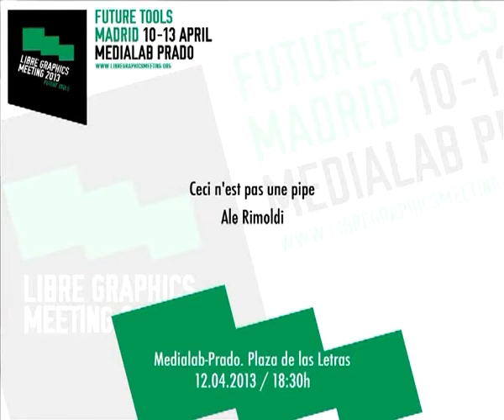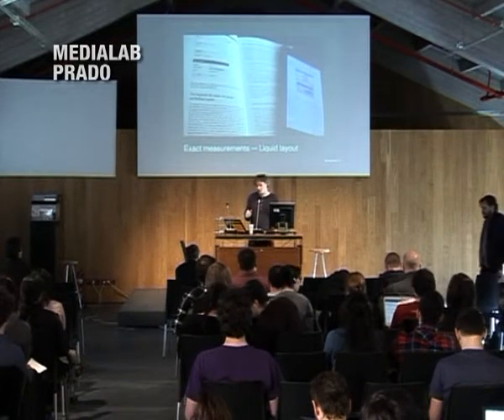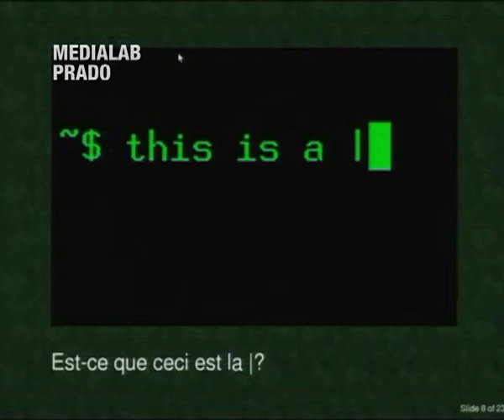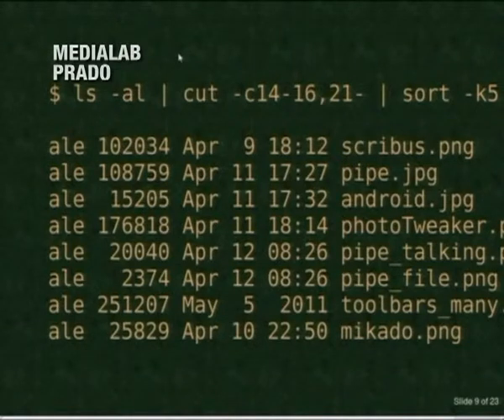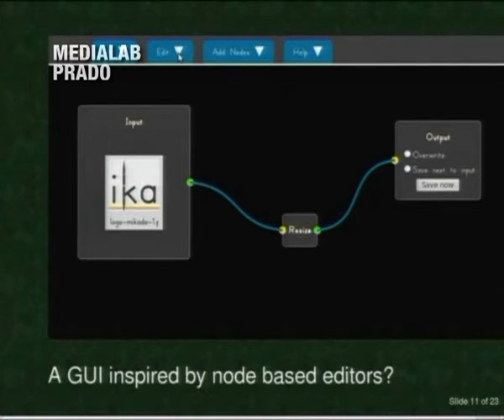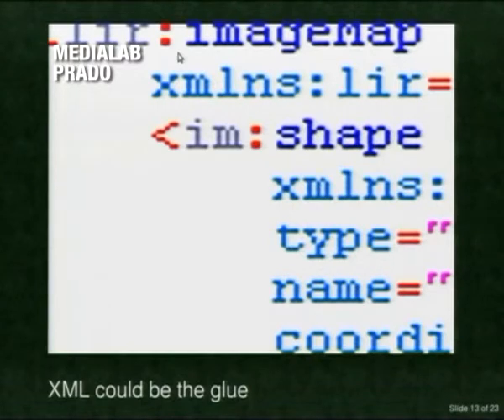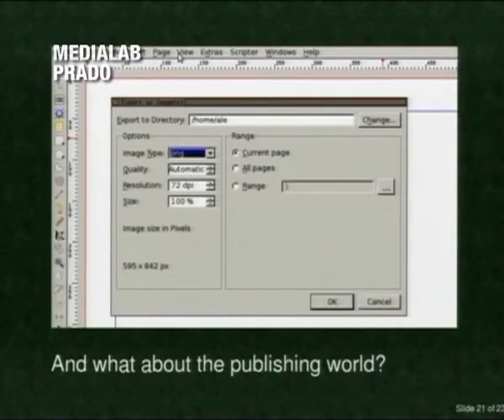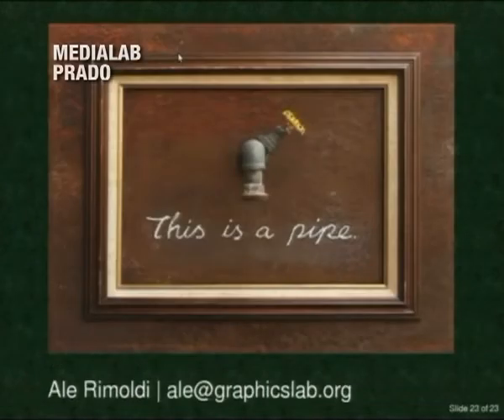Ale Rimoldi: Ceci n’est pas une pipe – LGM 2013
Ceci n'est pas une pipe
Ale Rimoldi

"Are the small shiny Apps that are keeping us busy on our phones and tables also a good foundation for building our future tools? How can we overcome the contradictions between our users requesting tools that cover all their needs in one single package, presenting a common, simple and intuitive interface, being expandable, fast, lightweight and portable on every platform in their newest and oldest version? In this talk we rediscover the unix pipe, the "do one thing and do it well" principle behind it and we sketch new form of pipes that better match the modern publishing workflow."

Ale Rimoldi works as a web programmer in Zurich, is a very active member of the Scribus community, has been one of the LGM organizers for a few years now and runs a workshops series on graphics with free software in Zurich.